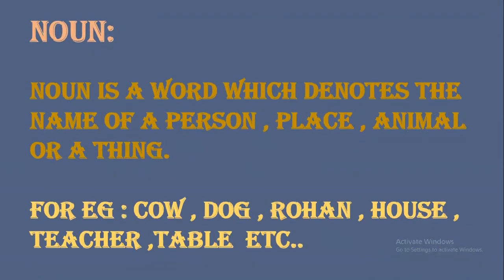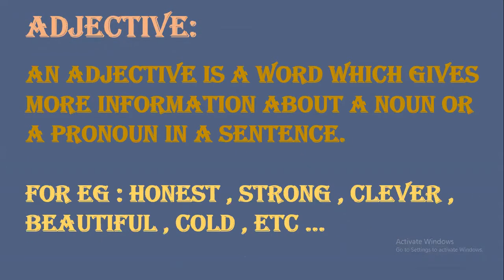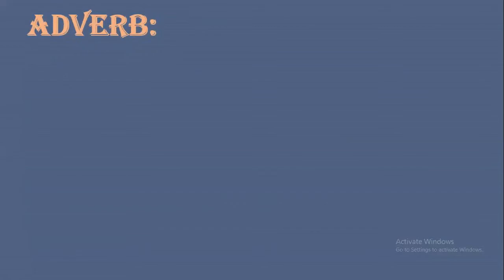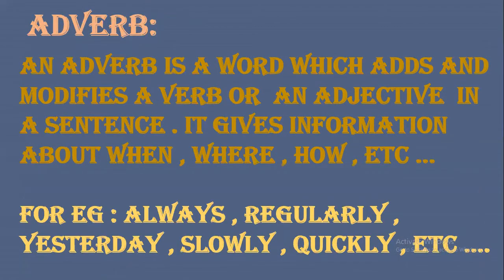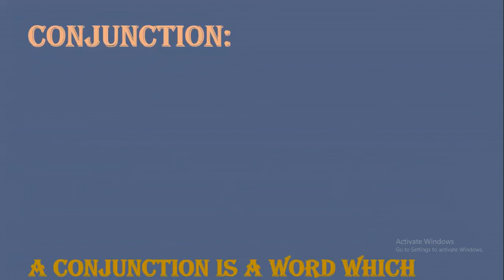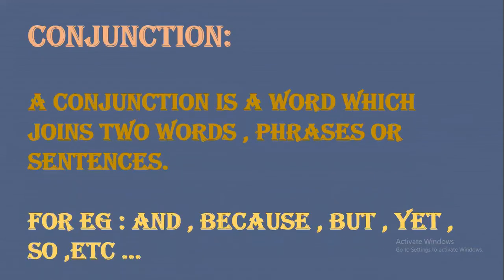English Grammar - Parts of Speech#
English Grammar# Parts of Speech in easy and simple words for beginners#
Definiton Examples of noun# Scorpio Class#
Noun
Adverb
Adjective
Verb
pronoun
perposition
conjuction
interjection